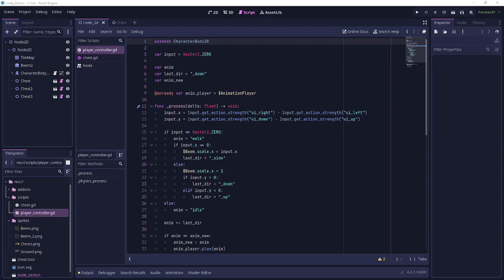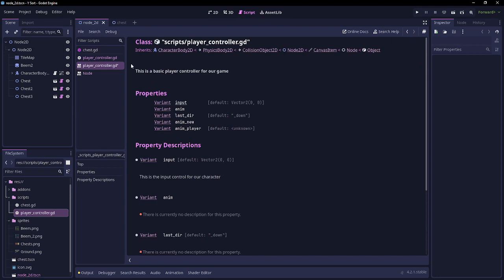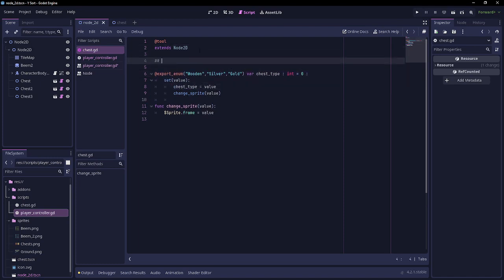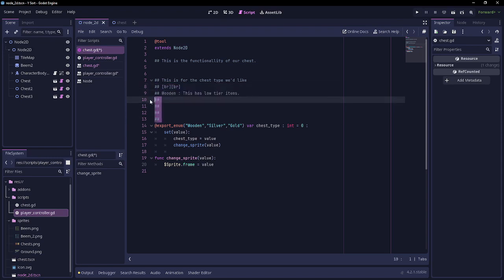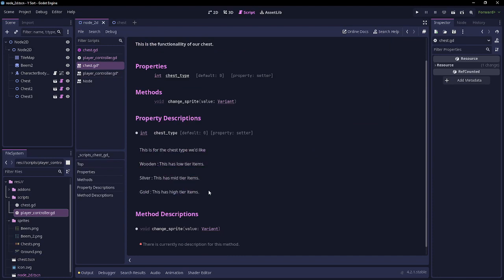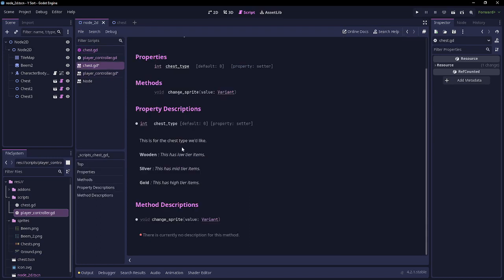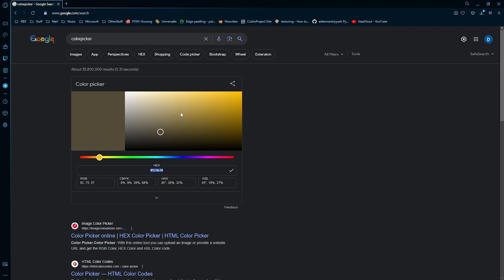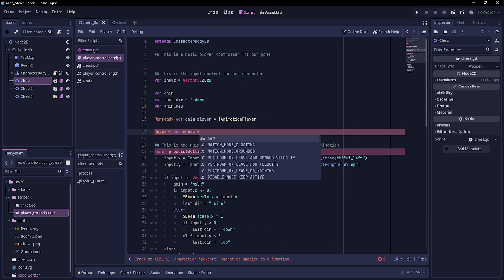Godot 4 Tutorial - Commenting Code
This is a short video on how to comment code properly in godot so it can be accessed by the engine to create documentation + tooltips at the end.

If you have any suggestions for future content, let me know below!

I am playing with my mic settings as I work on these to sound less bad, so hopefully I'll have a more consistant voice overall when I make future tutorials.